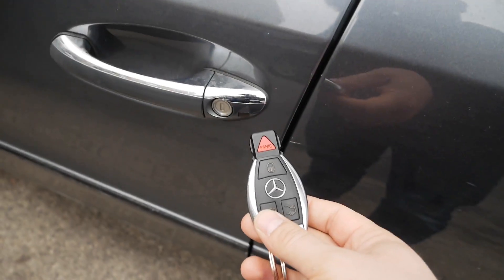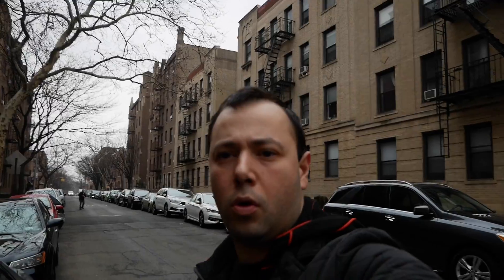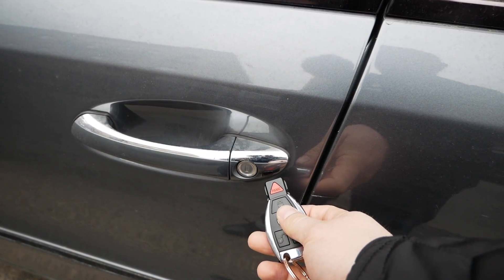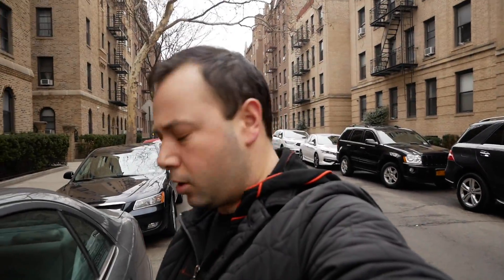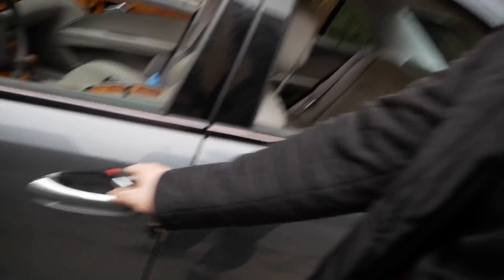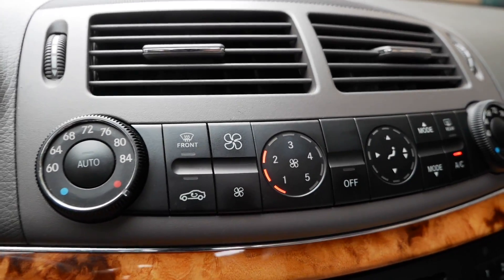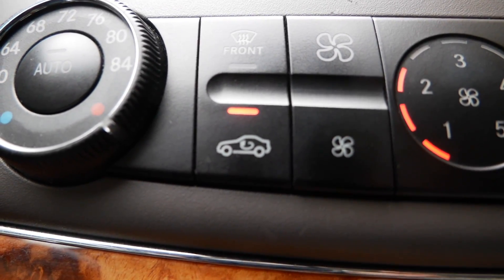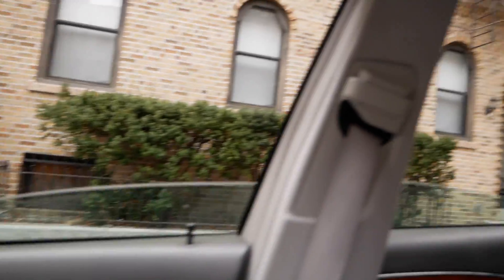How To Open and Close ALL Windows and Sunroof of a Mercedes Benz W211